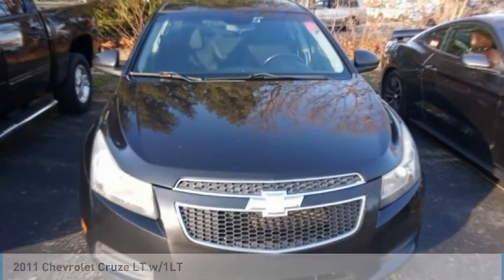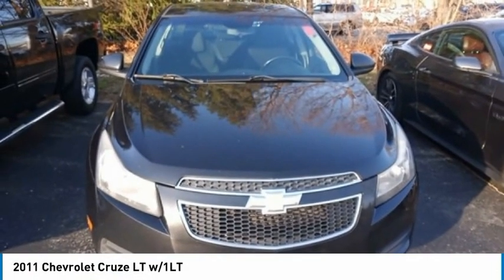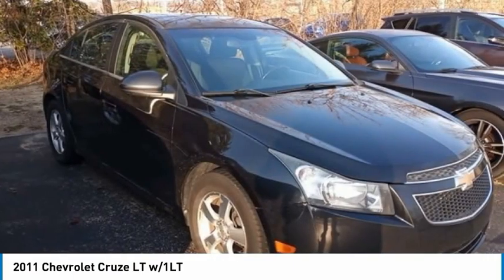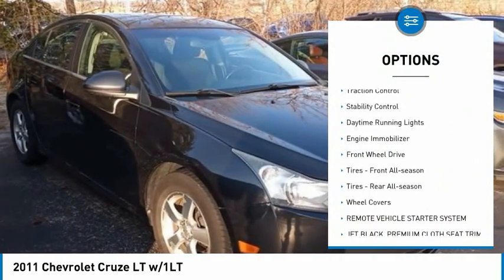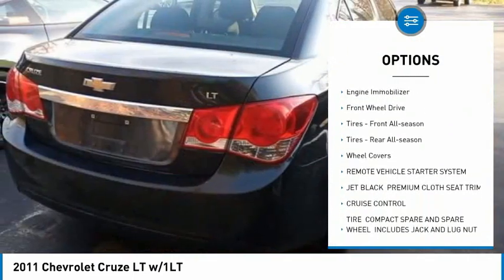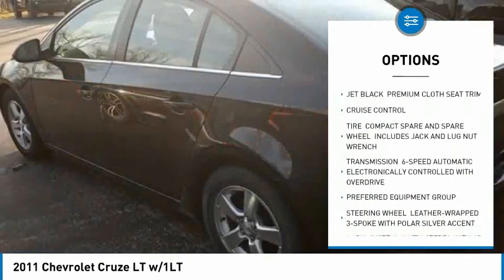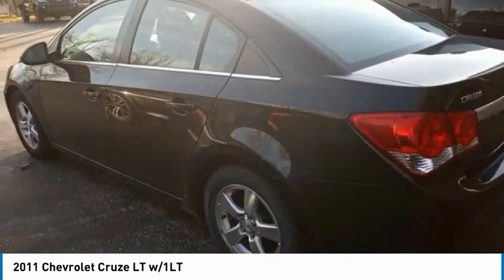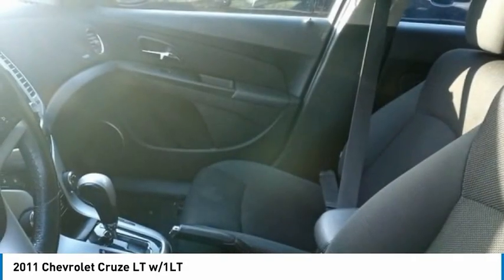2011 Chevrolet Cruze T192075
2011 Chevrolet Cruze LT w/1LT

Clean CARFAX. KBB Fair Market Range High: $5,723 KBB Fair Market Range Low: $4,070 4D SedanBlack Granite Metallic 2011 Chevrolet Cruze 1LT FWD 6-Speed Automatic Electronic with Overdrive ECOTEC 1.4L I4 DOHC VVT Turbocharged24/36 City/Highway MPGAwards:* 2011 IIHS Top Safety PickWe're happy to have you stop by anytime or call for an appointment today and EXPERIENCE THE DIFFERENCE in Ann Arbor Michigan.Reviews:* The 2011 Chevrolet Cruze is a well-executed blend of fuel-efficiency, design, refinement and performance wrapped in an affordable, compact sedan package. Source: KBB.com* Upscale interior design; peppy yet efficient turbocharged engine; Eco model's top fuel economy; secure handling; top safety scores; big trunk. Source: Edmunds